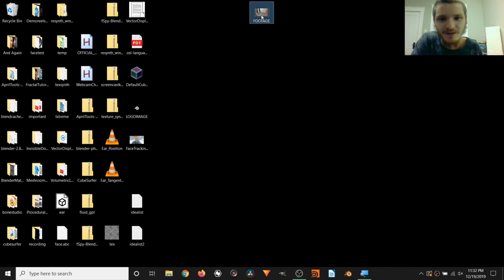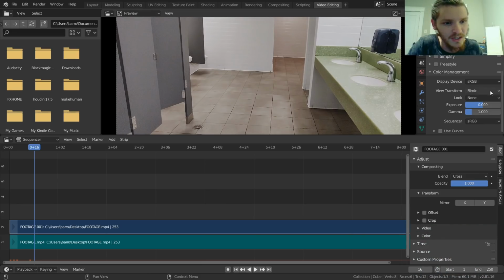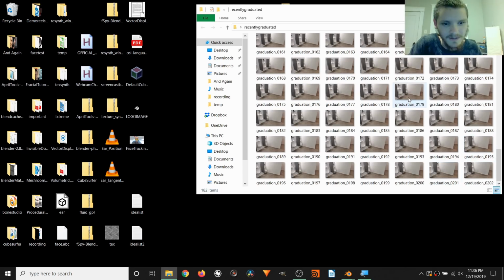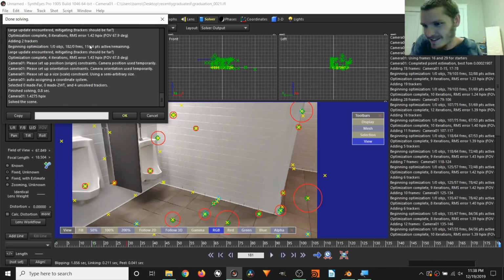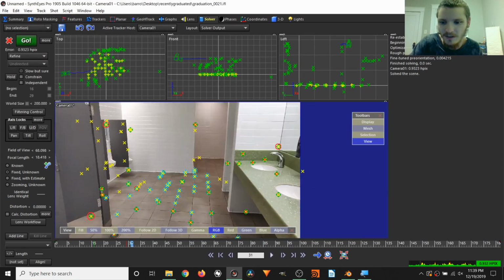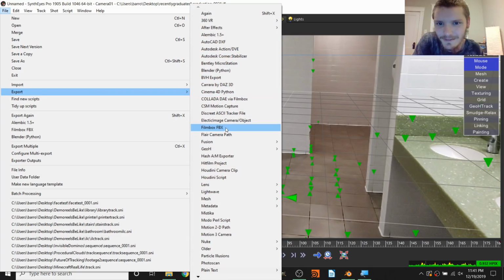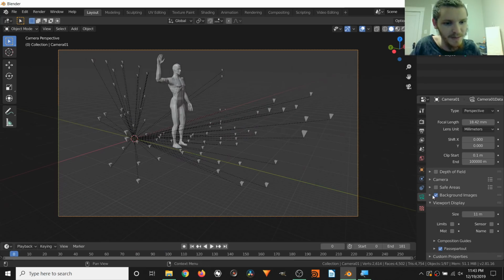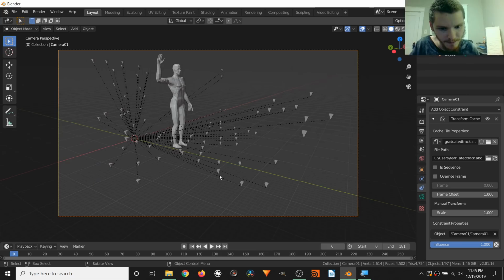The SynthEyes Blender Workflow (Tutorial)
I show you how to integrate motion tracking from syntheyes into blender :)